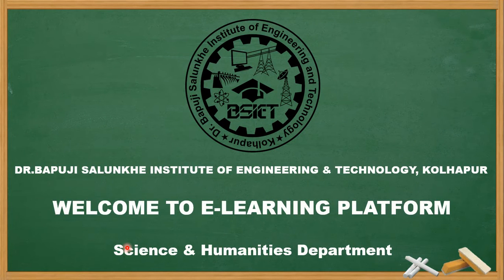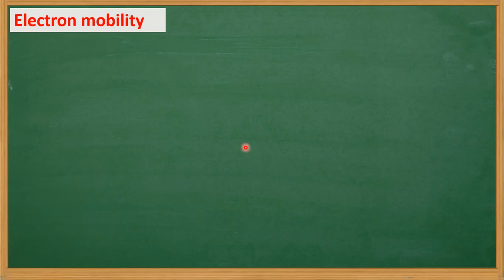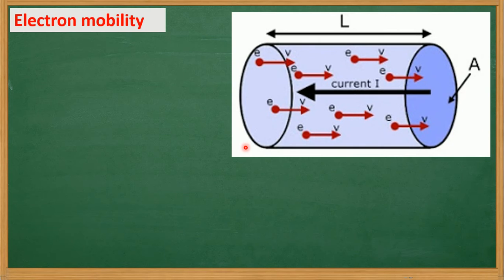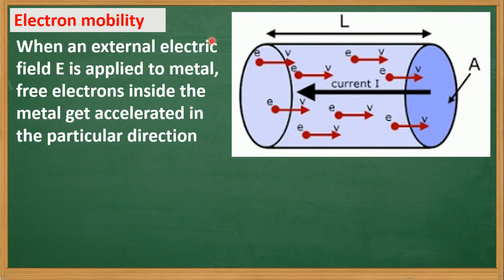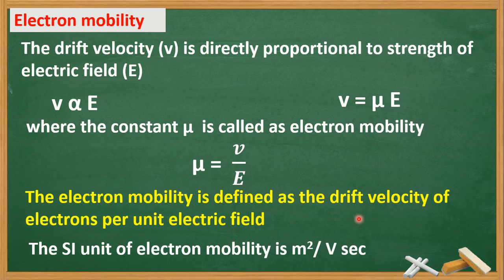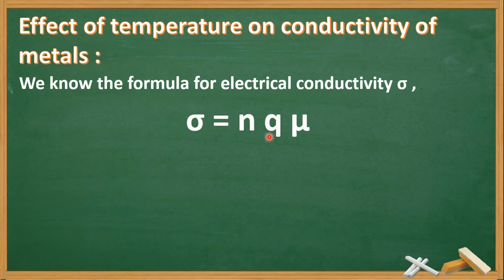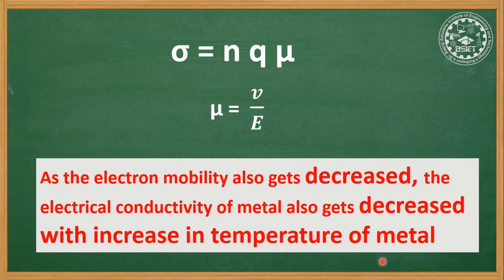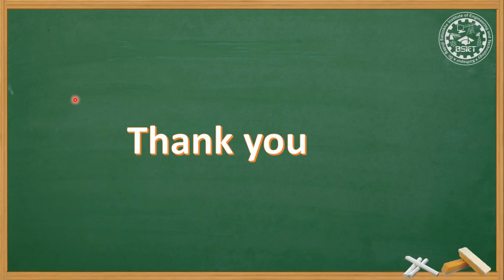22217_EEM_1.4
Effect of Temperature on Electrical Conductivity of Metal